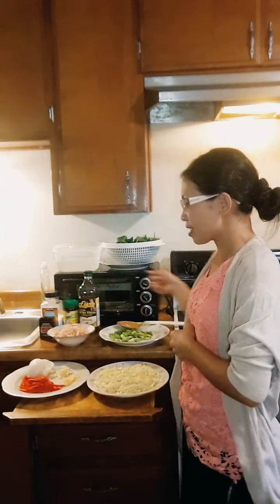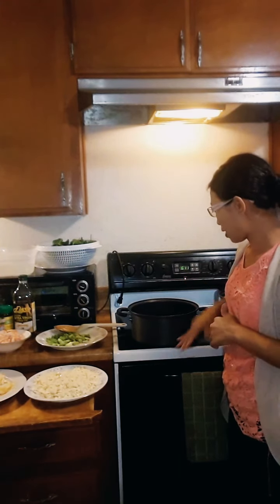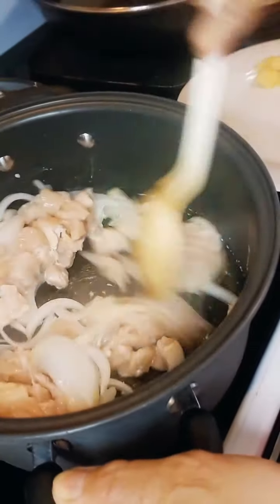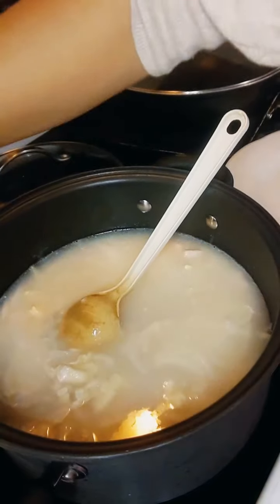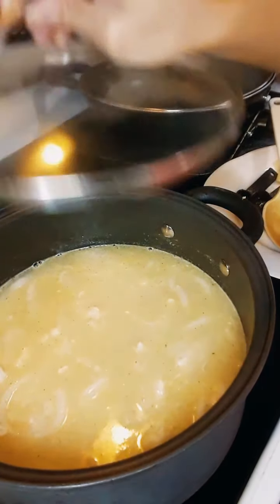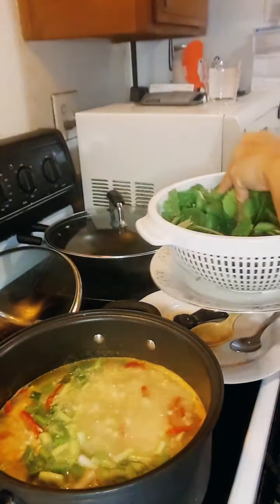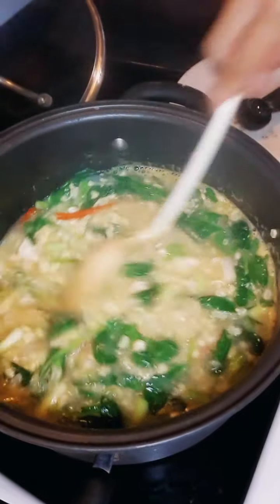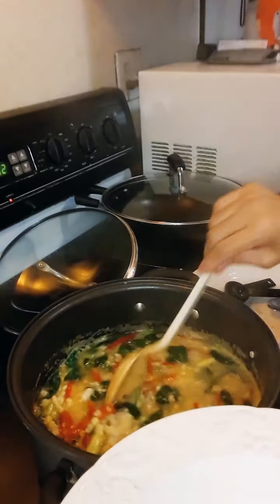Delicious Corn Soup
Hello everyone all over the world, today I am making a corn soup to share it with you. It is my Mama Linda recipe. When I was a teenager my mom always made us this kind of soup and it is yummy and healthy. So hope you will enjoy watching my video and try this recipe in your home. Thank you and God bless you all.